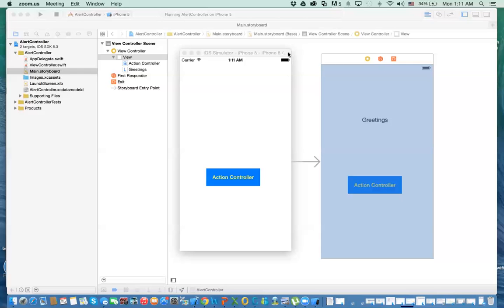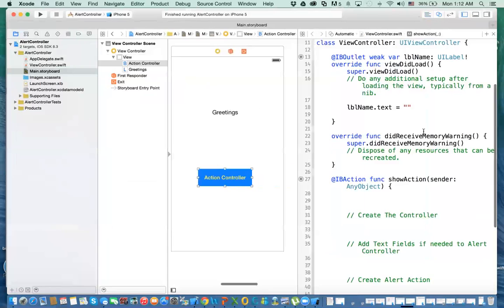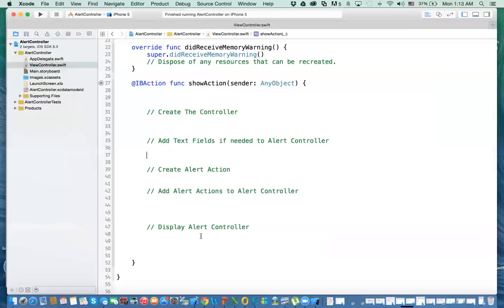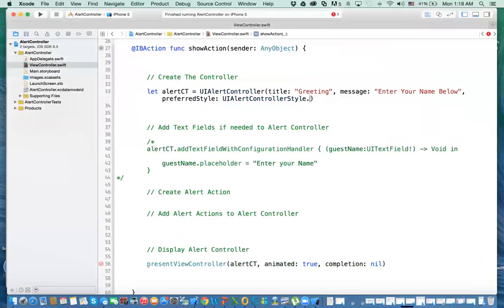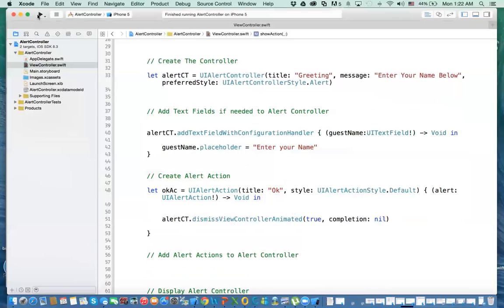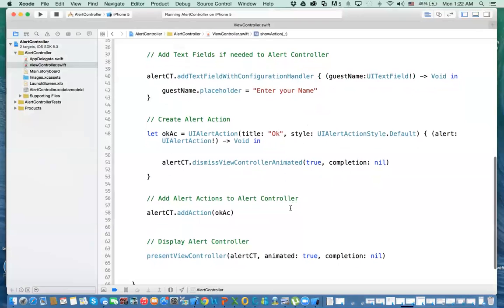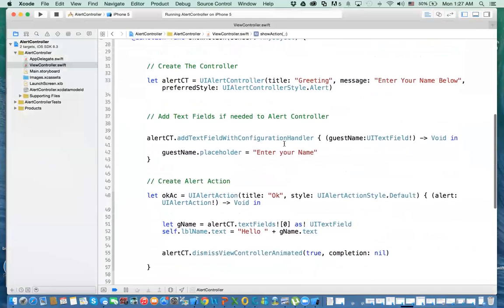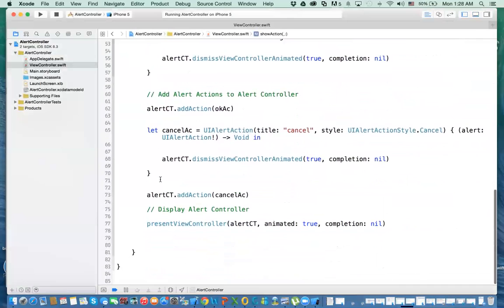27 - iOS 8 Alert Controller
In this video we discuss the new UIAlertController.  We add UITextField and UIAlertAction, and Handler to handle the actions.